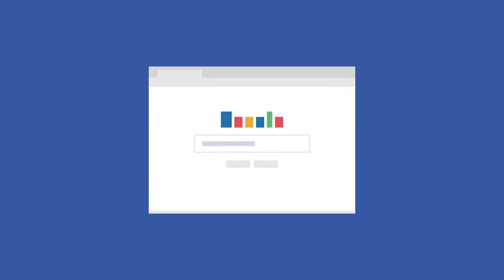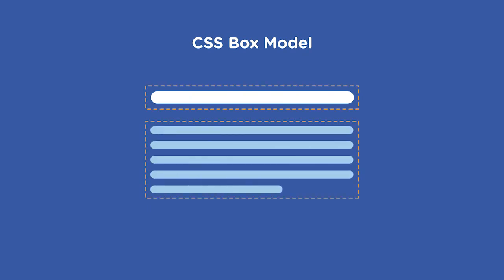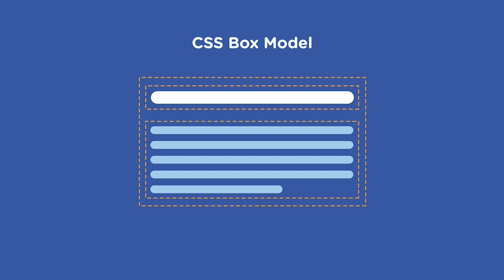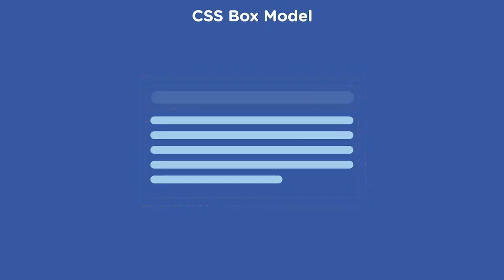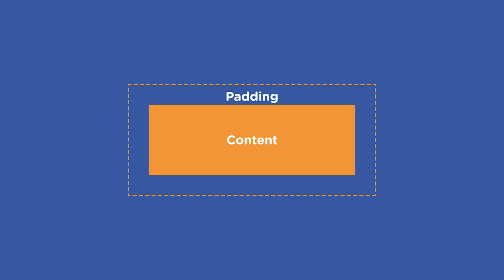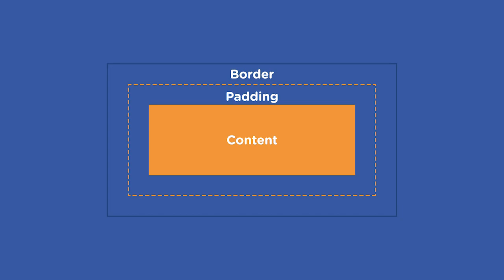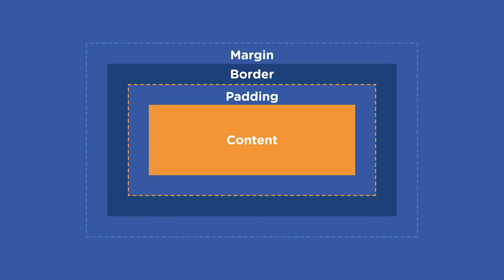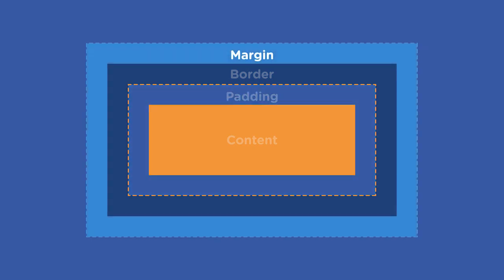Learn how to control CSS Layouts in 2021 | CSS Box Model Tutorial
Learn techniques for better control over our CSS layouts. We’ll cover how the CSS Box Model impacts the presentation of each HTML element, learn to control the position of each element onscreen, and even begin to adjust our layouts for different screen sizes and environments.